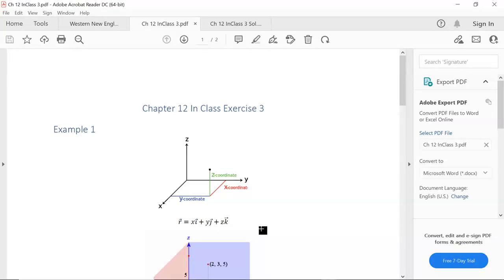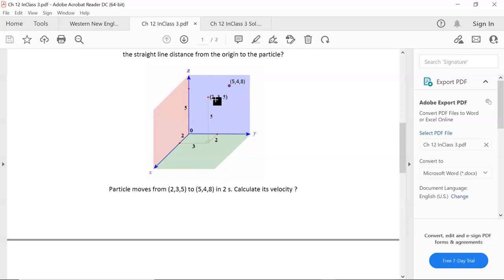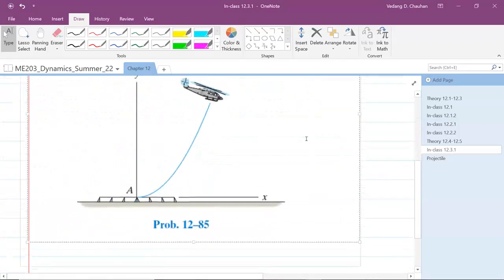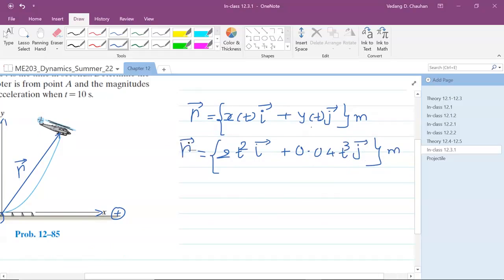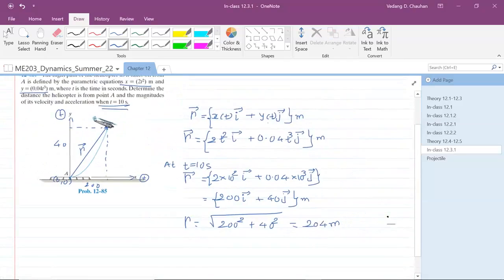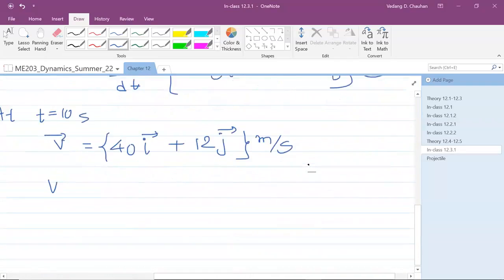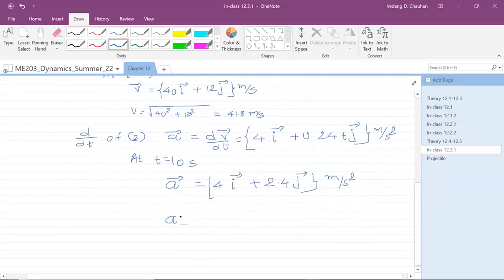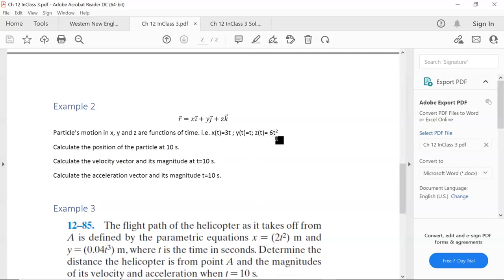#7 Topics 12.4 to 12.5 Curvilinear motion of particles, Problem solving exercise 3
Topics 12.4 to 12.5 Curvilinear motion of particles, Problem solving exercise 3